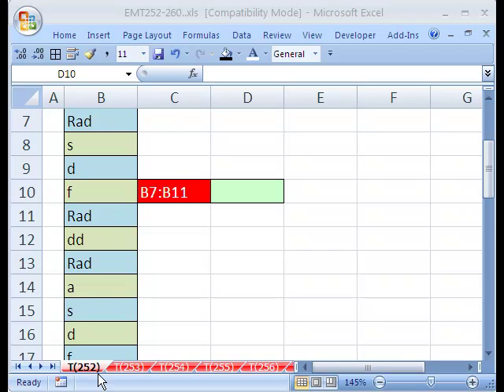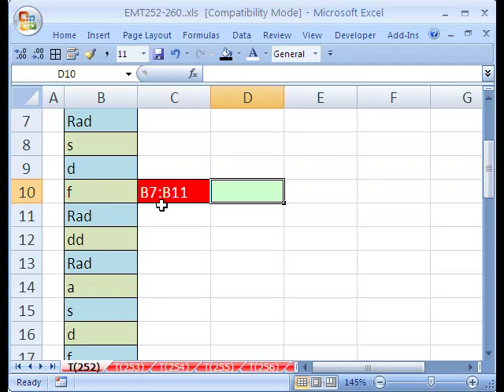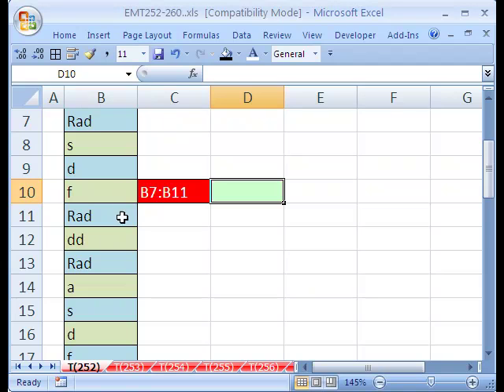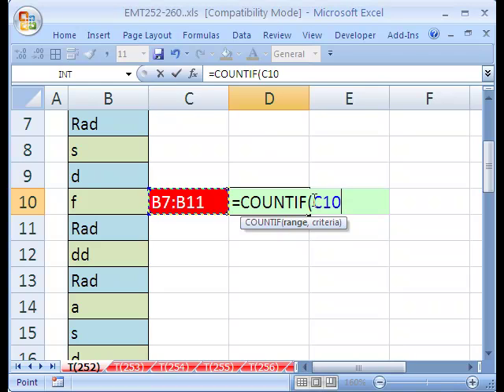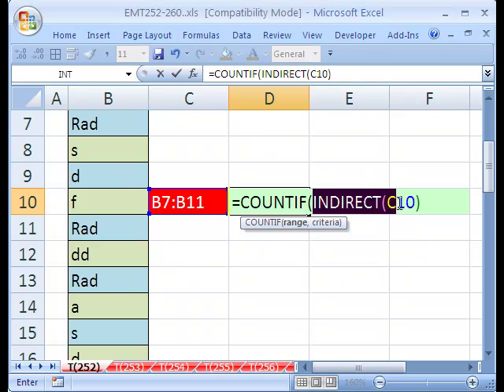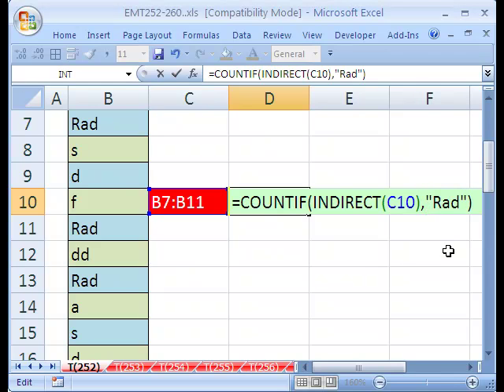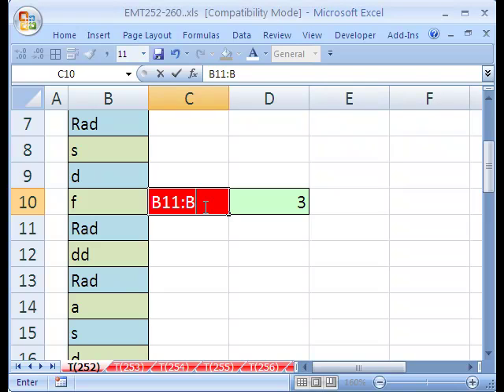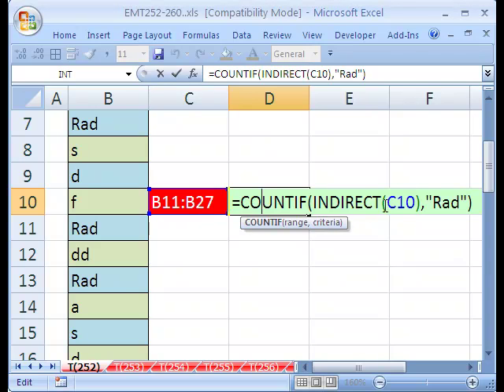Excel Magic Trick # 252: Text Cell Range In A Function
See how to use a cell range typed into a cell in a function. If I was counting the number of times the word "Rad" was in the range B13:B20, and B13:B20 was in cell C10, I could use this formula: COUNTIF(INDIRECT(C10),"Rad")
The INDIRECT function takes text that represents a reference and converts it to a reference.
The COUNTIF counts the Number of "RAD"s in the range